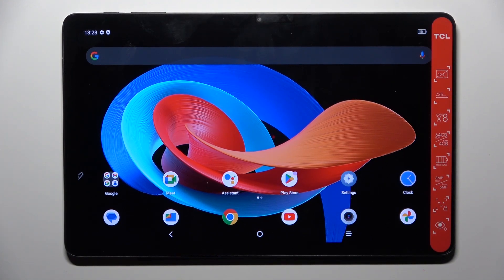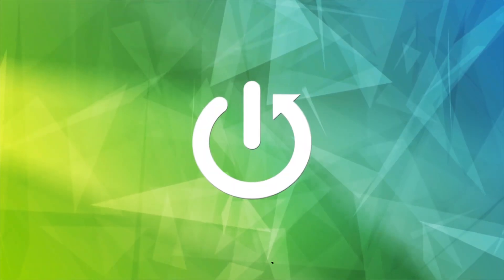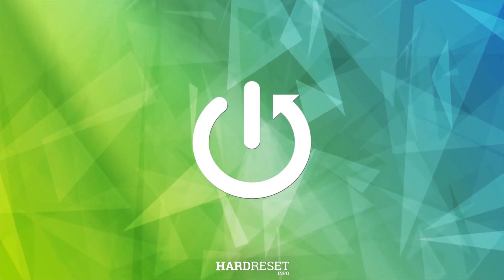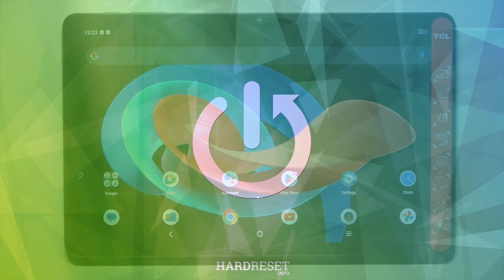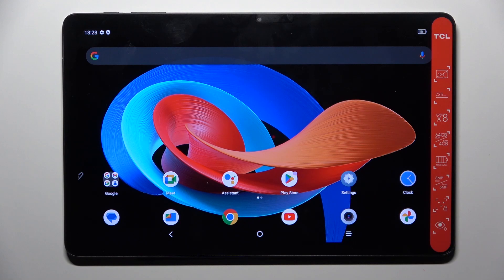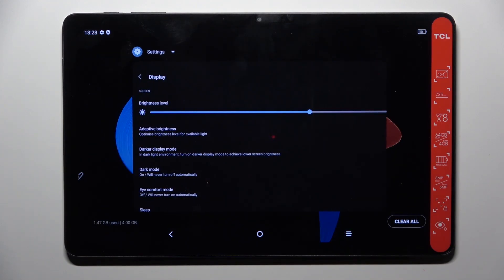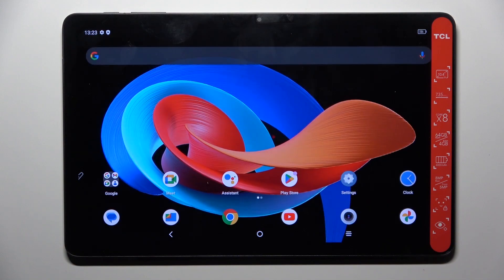How To Close All Running Apps On TCL TAB 10 Gen 2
Optimize the performance of your TCL TAB 10 Gen 2 by learning how to close all running apps efficiently. In this tutorial, we guide you through the steps to ensure that background apps are closed, freeing up system resources and enhancing your tablet's responsiveness. Watch now to discover how to manage your running apps effortlessly on the TCL TAB 10 Gen 2.

How do I close all running apps on my TCL TAB 10 Gen 2?
Where can I find the option to close all apps within the tablet's interface?
Why would I want to close all running apps on the TCL TAB 10 Gen 2?
Can I selectively choose which apps to close, or is it an all-or-nothing process?
What should I do if the option to close all running apps is not visible or accessible?
Are there considerations for app data or ongoing processes when closing all apps?